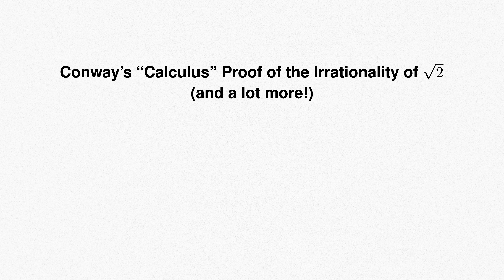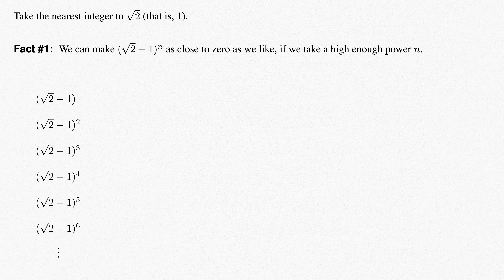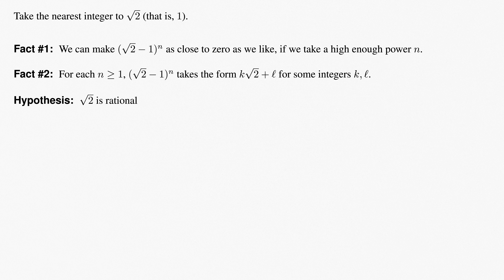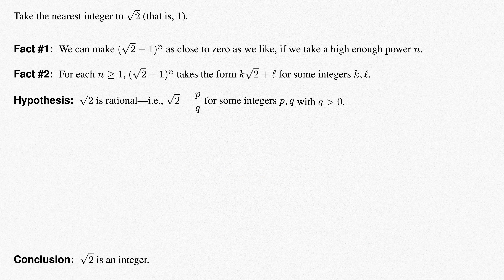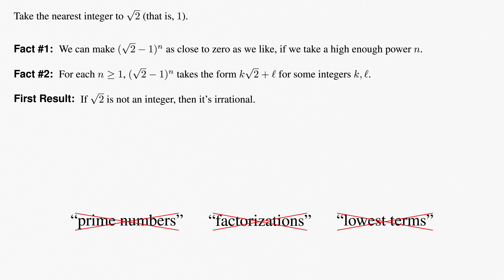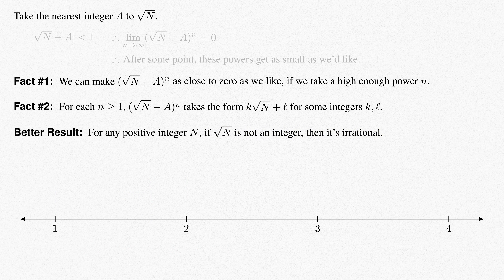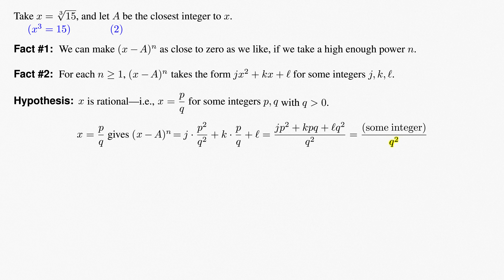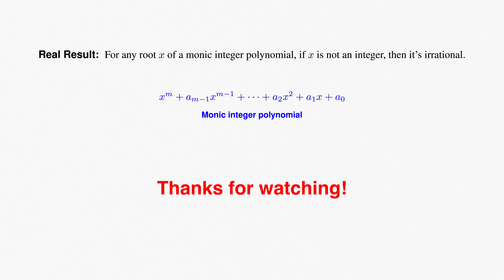Conway's "calculus" proof of the irrationality of the square root of 2 (and more).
This video presents a way of proving the irrationality of the square root of 2 that makes no reference to primes, factorizations, or fractions being in lowest terms.  I heard this from John H. Conway several years back, and it seemed too interesting to let go.  (The fact that the square root of 2 is irrational comes just a few minutes in---but the rest of the video shows how far you can go with this idea!)